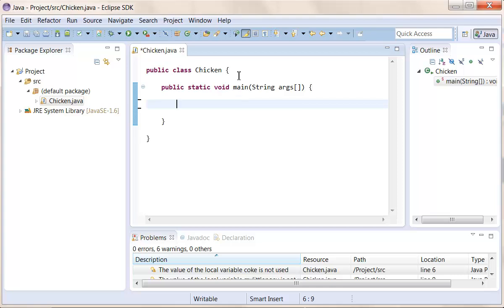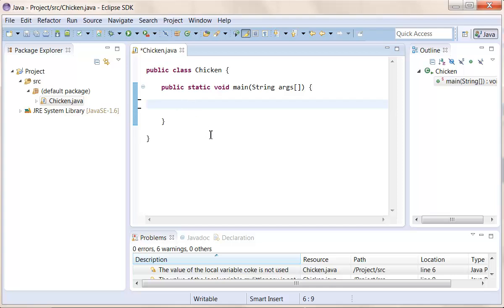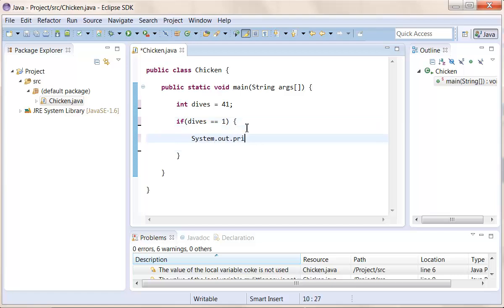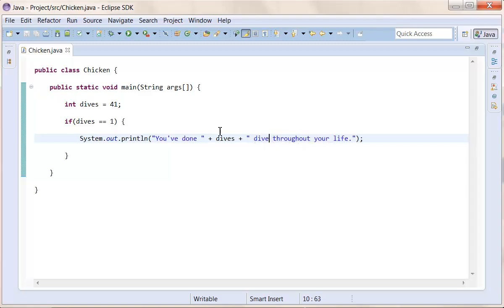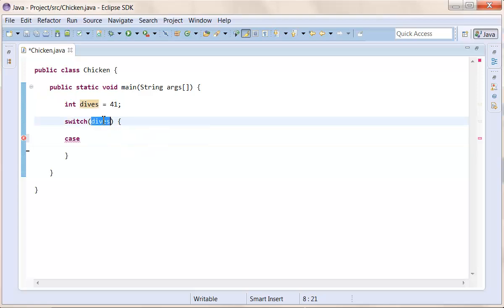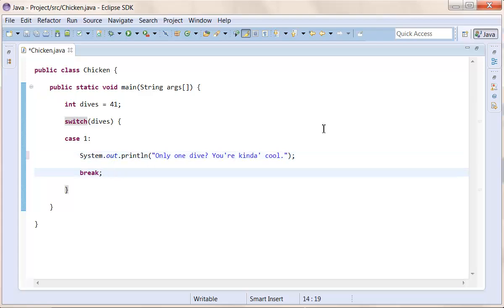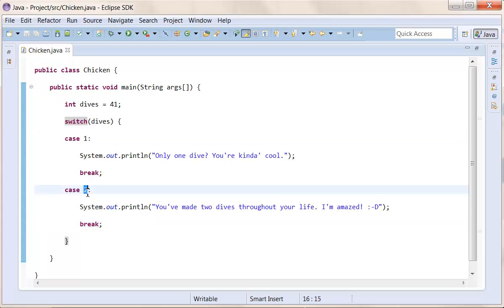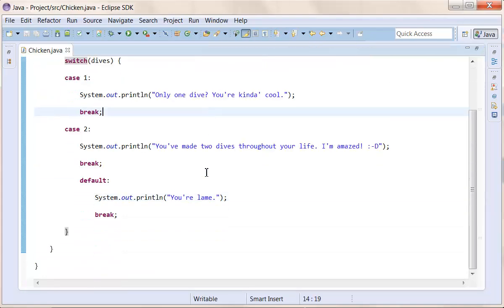Learn Java Within 50 Days - "Switches"